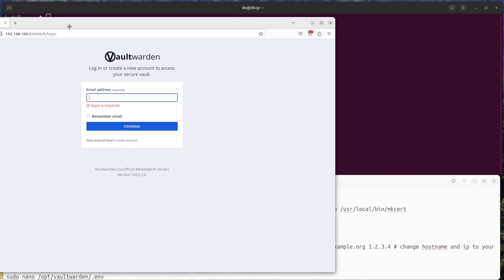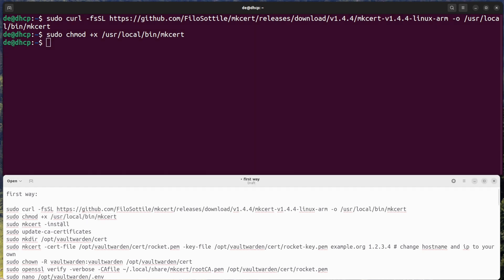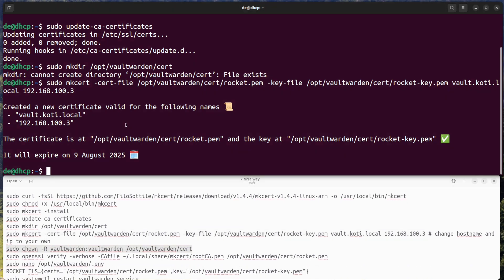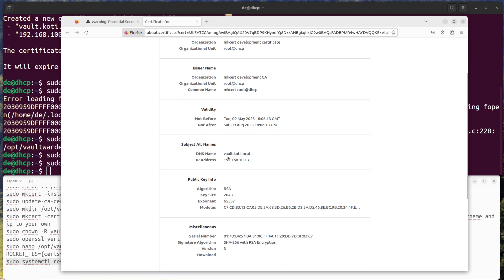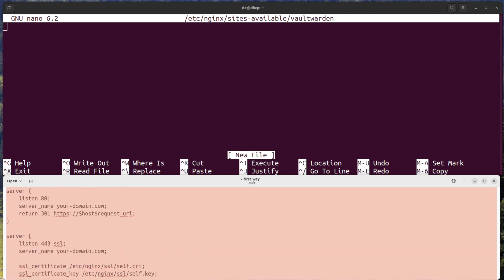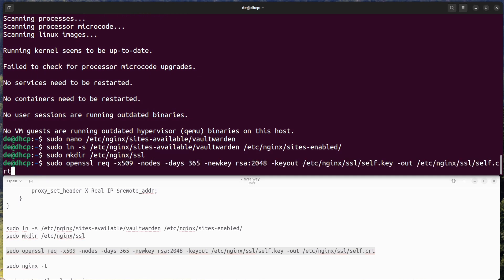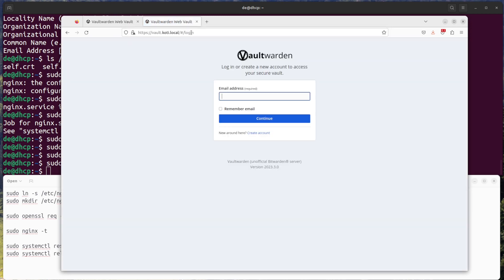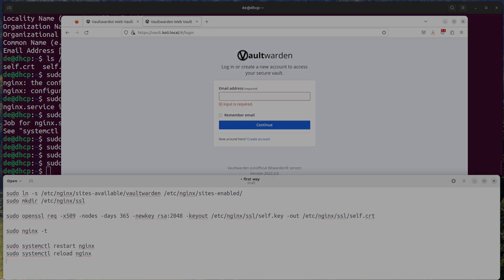how to configure https for vaultwarden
Latest video I installed vaultwarden from source code, but password manager required secure connection so here is two different way to provide https connection for clients.

Commands:
first way:

sudo curl -fsSL -o /usr/local/bin/mkcert
sudo chmod +x /usr/local/bin/mkcert
sudo mkcert -install
sudo update-ca-certificates
sudo mkdir /opt/vaultwarden/cert
sudo mkcert -cert-file /opt/vaultwarden/cert/rocket.pem -key-file /opt/vaultwarden/cert/rocket-key.pem vault.koti.local 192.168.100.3 # change hostname and ip to your own
sudo chown -R vaultwarden:vaultwarden /opt/vaultwarden/cert
sudo openssl verify -verbose -CAfile /root/.local/share/mkcert/rootCA.pem /opt/vaultwarden/cert/rocket.pem
sudo nano /opt/vaultwarden/.env
ROCKET_TLS={certs="/opt/vaultwarden/cert/rocket.pem",key="/opt/vaultwarden/cert/rocket-key.pem"}
sudo systemctl restart vaultwarden.service

second way:
sudo apt-get update && sudo apt-get install nginx -y

sudo nano /etc/nginx/sites-available/vaultwarden
server {
    listen 80;

server {
    listen 443 ssl;

    ssl_certificate /etc/nginx/ssl/self.crt;
    ssl_certificate_key /etc/nginx/ssl/self.key;

sudo ln -s /etc/nginx/sites-available/vaultwarden /etc/nginx/sites-enabled/
sudo mkdir /etc/nginx/ssl

sudo openssl req -x509 -nodes -days 365 -newkey rsa:2048 -keyout /etc/nginx/ssl/self.key -out /etc/nginx/ssl/self.crt

sudo systemctl reload nginx